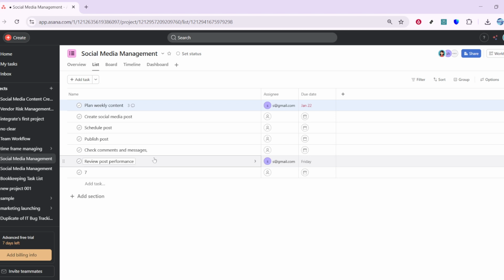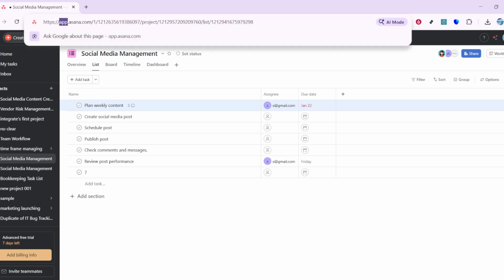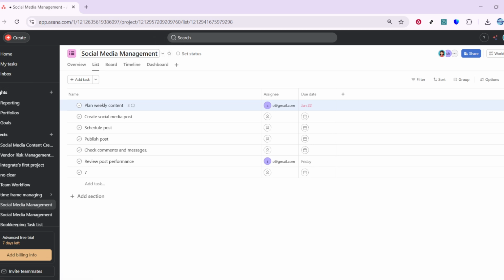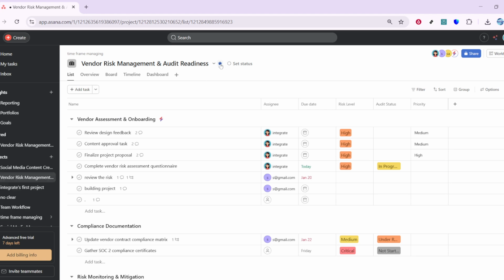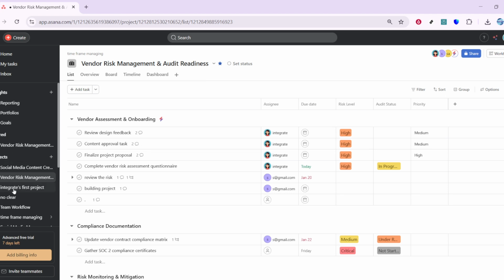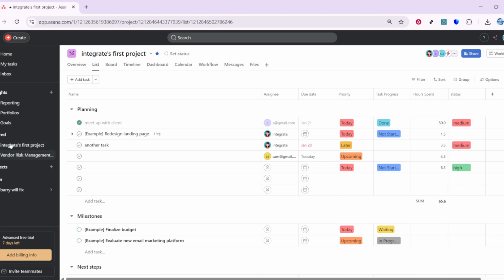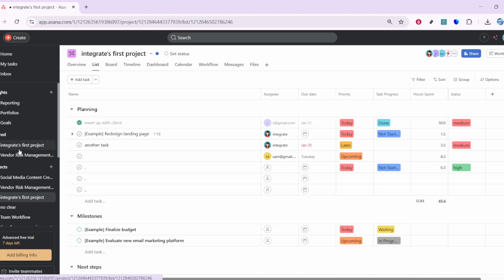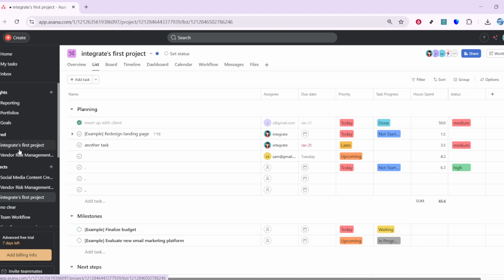How to Favorite a Project in Asana Stay Organized Like a Pro